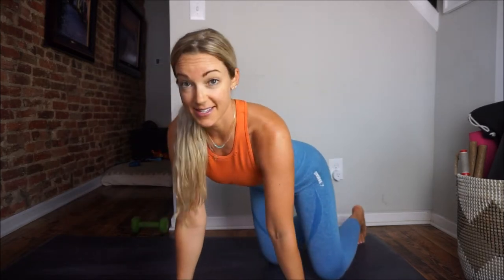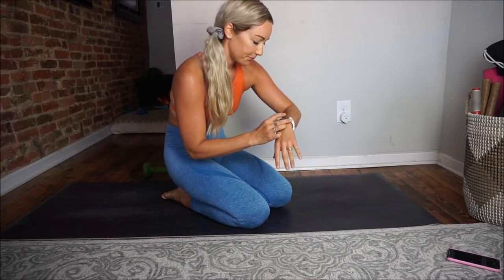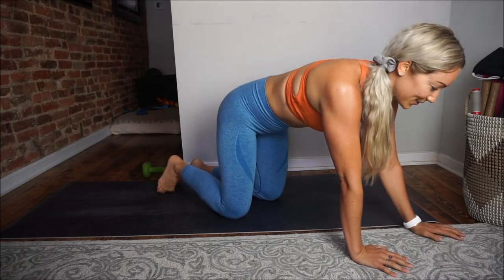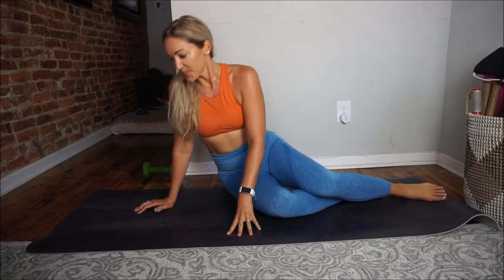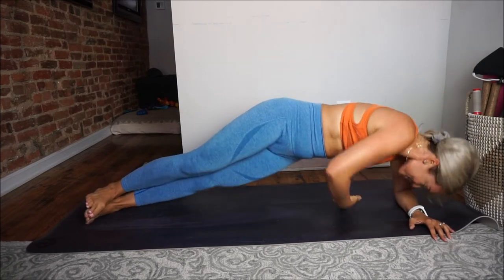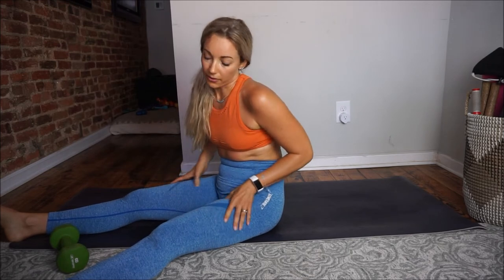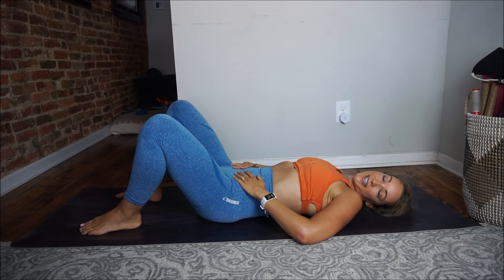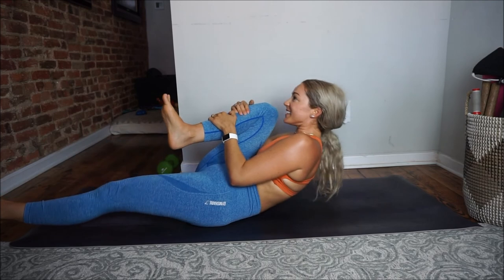30 Minute Ab Workout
In this video I do a full ab workout! All you need is a dumbbell!
Light + Peace,
Barbie

✘ I N S T A G R A M: @barbettefit
✘ S N A P C H A T: @barbette21
✘ F A C E B O O K